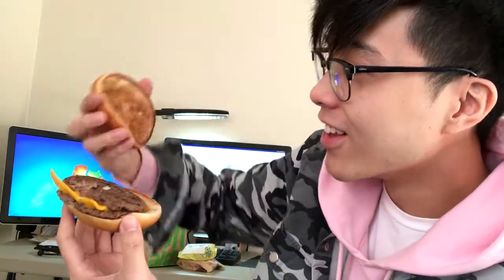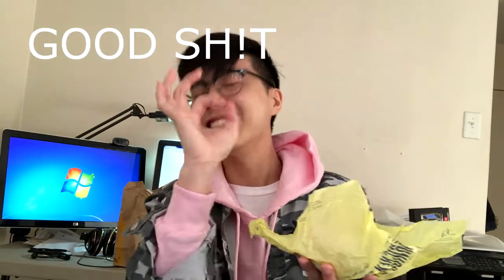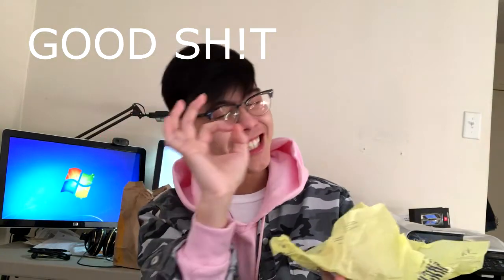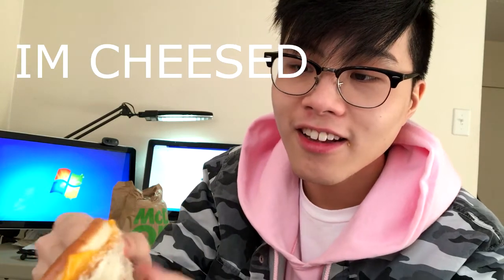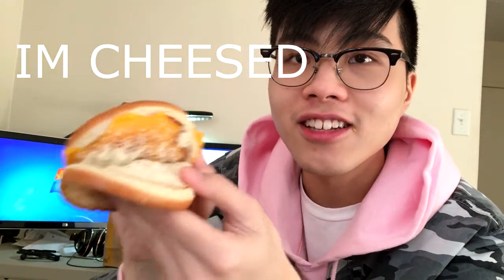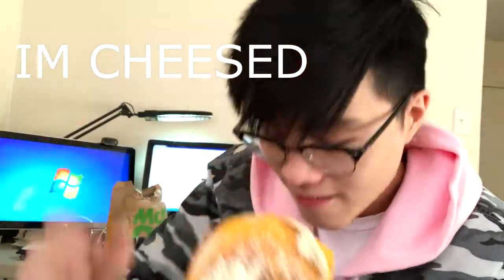TRASHER REVIEWS: MCDONALDS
Mcdonald is good but not best. SUB, COMMENT AND LIKE THE VIDEO!!!